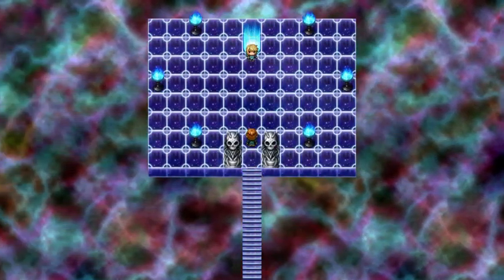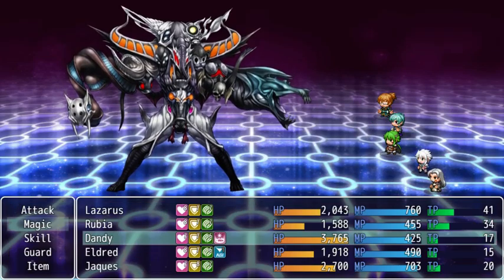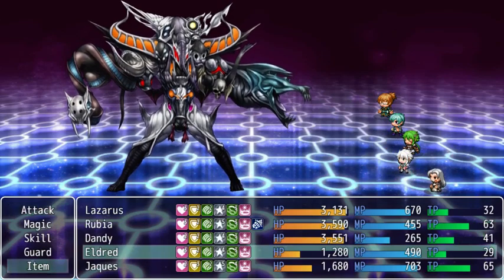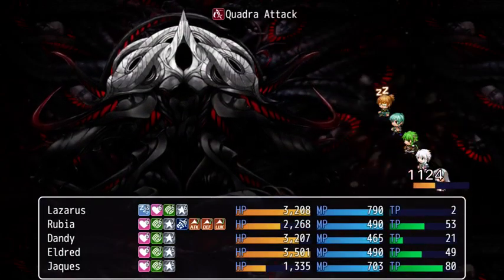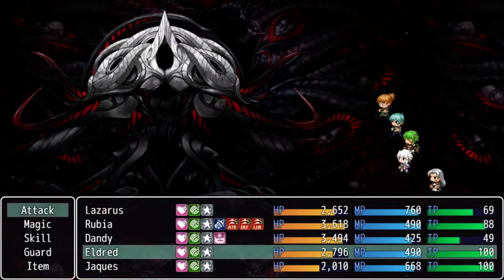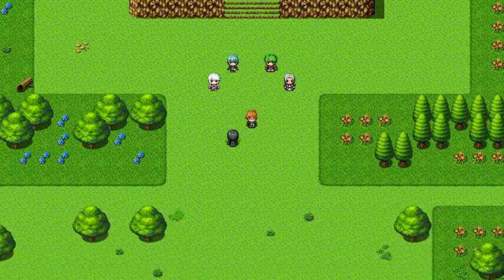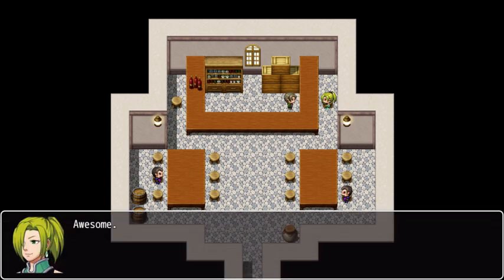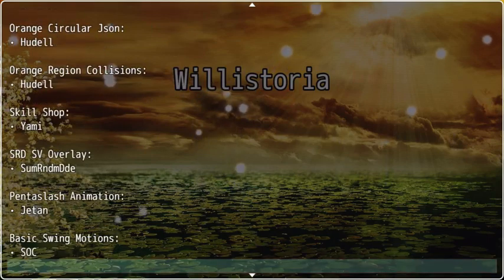Let's Play Willistoria - Part 27